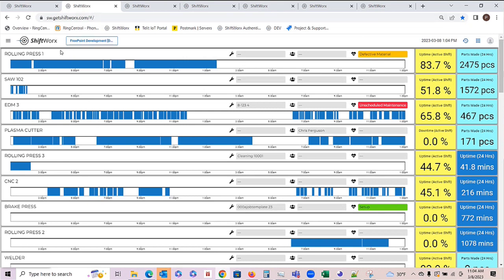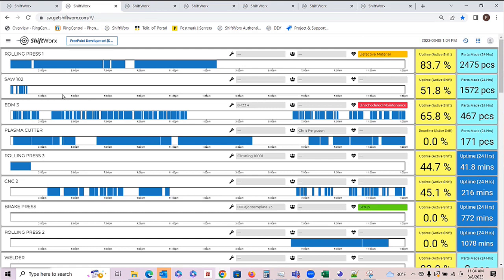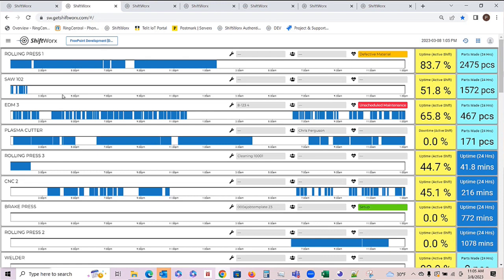5 Biggest Questions Asked About Machine Monitoring MES Software? Manage Unplanned Downtime!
- Manage Unplanned Downtime! Gain insight on the 5 biggest questions asked by manufacturers when looking to use a machine monitoring MES software. Whether you operate a small machine shop or a large, multi-location factory, you will benefit from the in-depth manufacturing knowledge Paul Welch shares, FreePoint’s Professional Services Leader with over 10 years of experience in implementing and supporting Manufacturing Execution System (MES) solutions.

Key Takeaways

- Learn how monitoring Downtime and Status Codes can stop leaving profit on the shop floor.

- Discover why Digital Andons give your operators a voice on real-time issues, and get a faster response on machine breakdowns.

- Visualize how to adapt to any situation that occurs in production planning with real-time machine connectivity.

- Understand the key metrics to calculate OEE and why everyone should do this.
- Taking data to another level – record, measure and display custom KPIs.

Presenters:

Darrell Cook, Chief Commercial Officer - As Chief Commercial Officer, Darrell leads the overall vision and strategy for all commercial divisions with a strong focus for advancing Industry 4.0 solutions. He is deeply experienced in business software that leads toward innovation. As an executive leader, Darrell has a wide range of experience within technology and software organizations throughout North America and Western Europe.

Paul Welch, Professional Services Manager - Paul Welch is a highly experienced manufacturing professional with over 10 years in implementing and supporting Manufacturing Execution System (MES) solutions for global customers. He has worked with top brands like Ford, Toyota, and Georgia Pacific, providing them with world-class MES solutions that have improved their manufacturing processes and boosted their operational efficiency.

2023 © Copyright - FreePoint Technologies Inc. |  Smart Manufacturing & IIoT Service